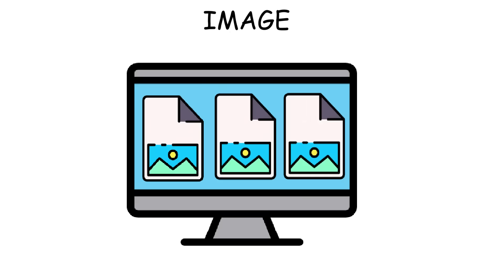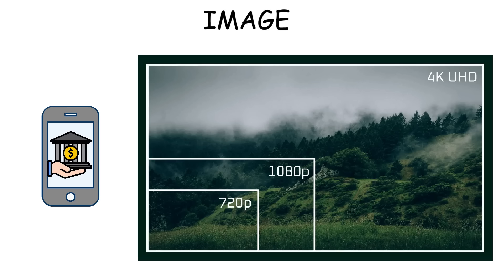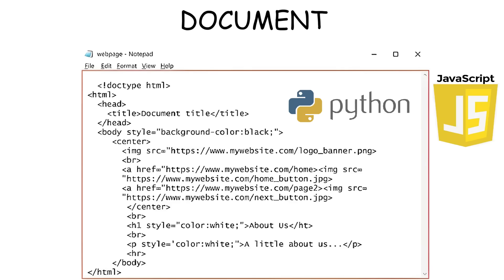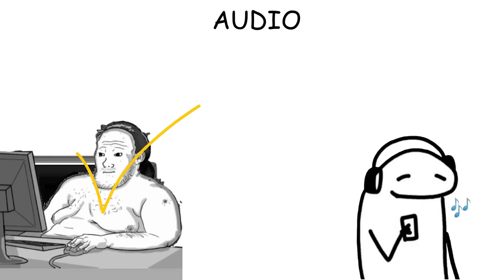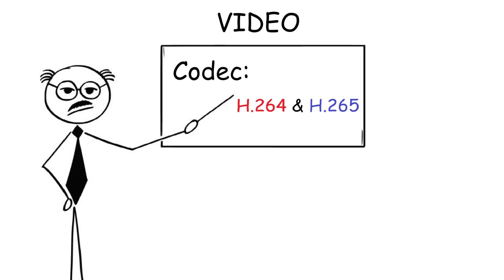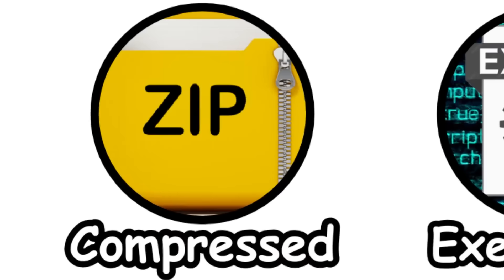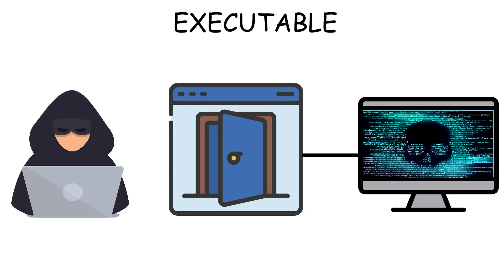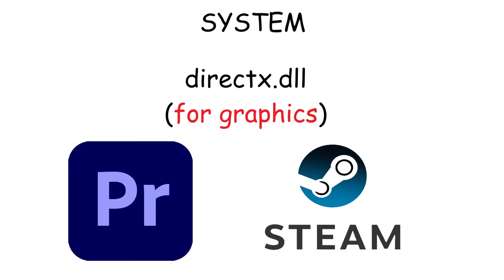Every File Format Explained in 16 Minutes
Explaining Every Type of File in just 16 Minutes! From the most common ones like image, document, audio, and video file formats, to the less common ones like compressed, executables, web, and system file format. Also, I will be explaining some of the most popular extensions of each file format.

TIMESTAMP
0:00 || Image Format
2:47 || Document Format
5:30 || Audio format
8:44 || Video format
11:39 || Compressed format
13:03 || Executable Files
14:27 || Web Files
15:17 || System Files